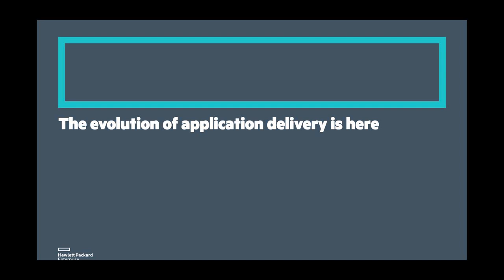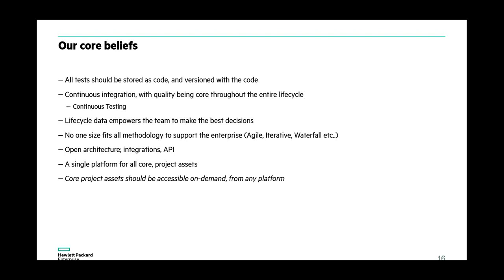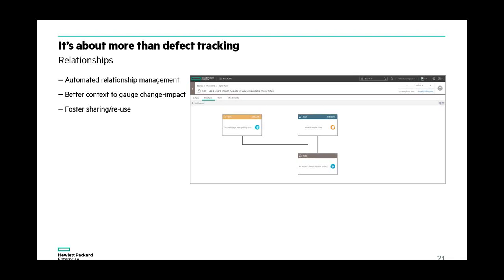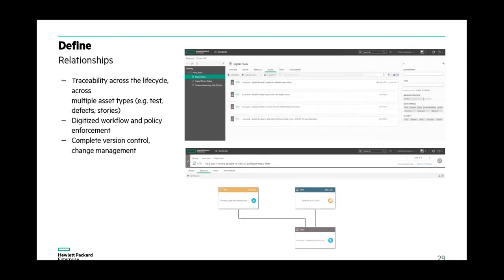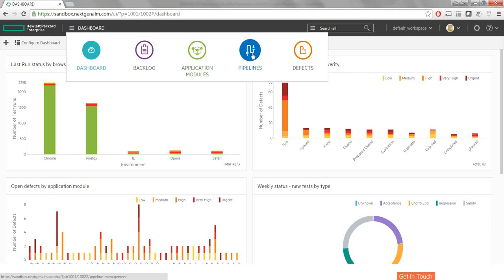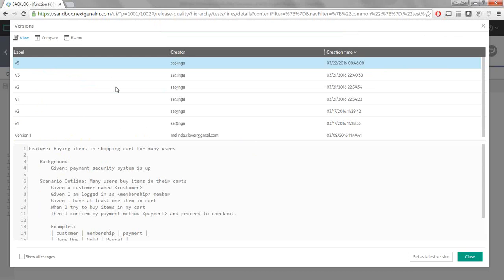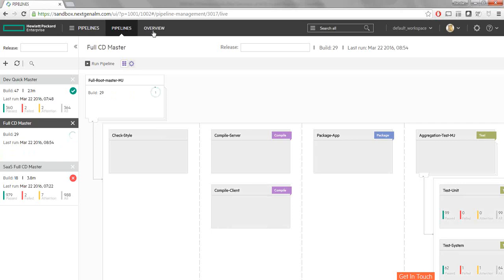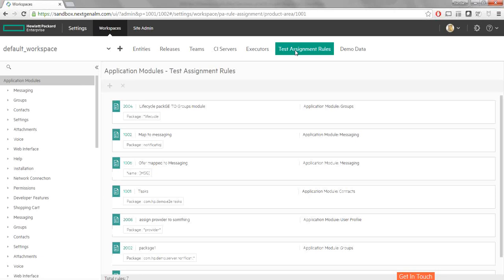3-22-2016 Introducing the Next Generation of ALM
Video Title: 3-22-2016 Introducing the Next Generation of ALM

-- GinkoSolutions.com